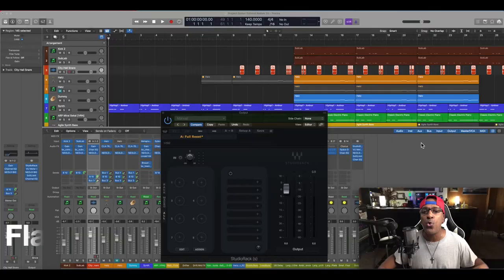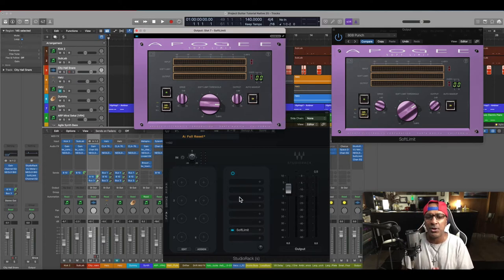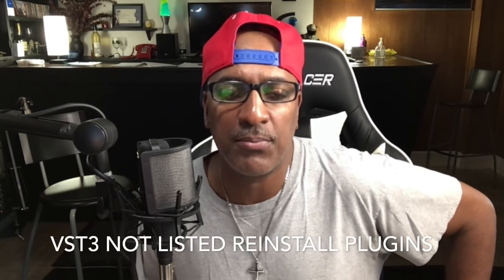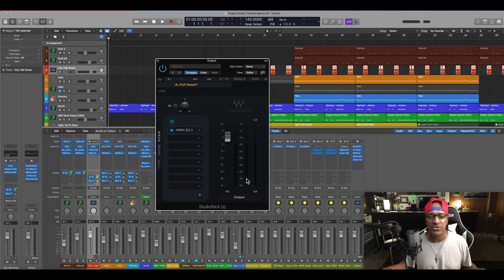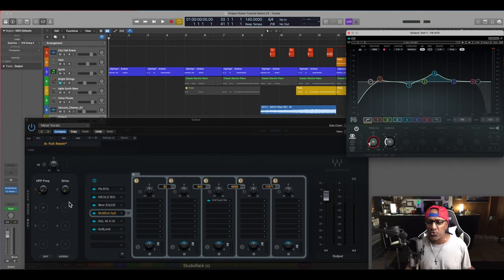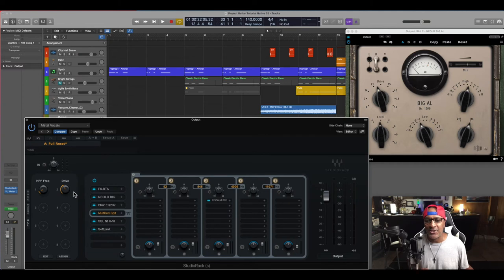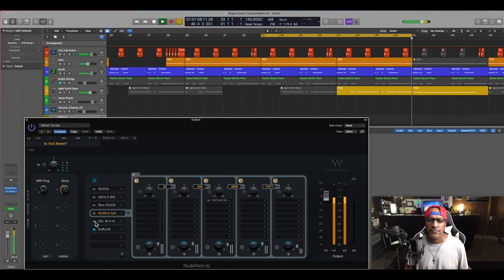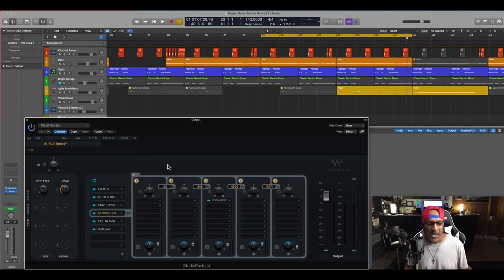👉 FREE: StudioRack Hosts VST3 Plugins by ANY Brand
In this video I will be discussion the new Waves Studio Rack V14 to host all plugin manufactures inside your DAW..There is endless possibilities when creating great Drum buss Vox chain or output racks with the new V14..

Producer/Remixer/ With a passion for music and ASCAP member. I was inspired by musical greats that made me realize I wanted to pursue music.After getting my first pair of turntables things started to take off by winning the 1998 (BILLBOARD SONG CONTEST) for a original tune (FREE  YOUR LOVE)..Album (State Of Philtas)and (Chemistry Turnt Up) is out on all streaming platforms...